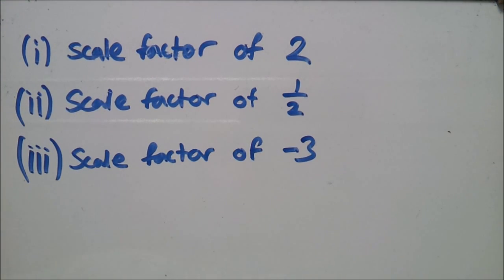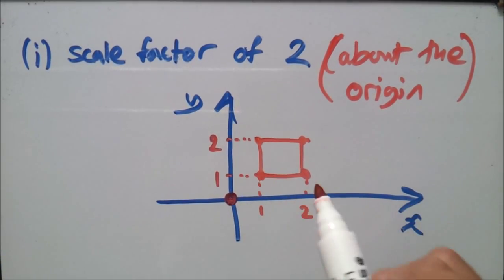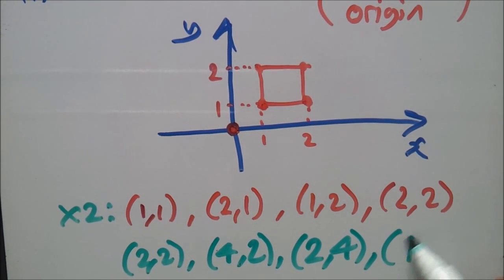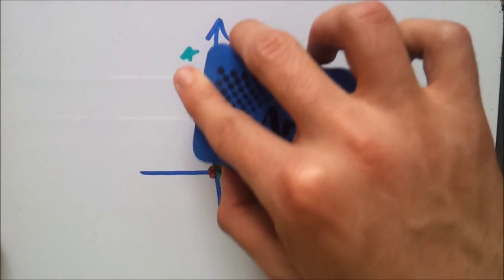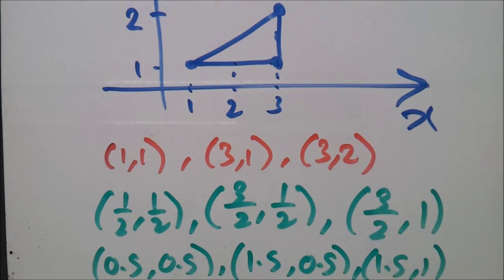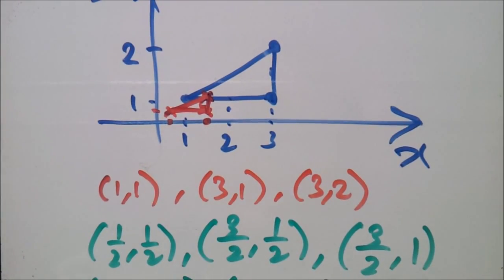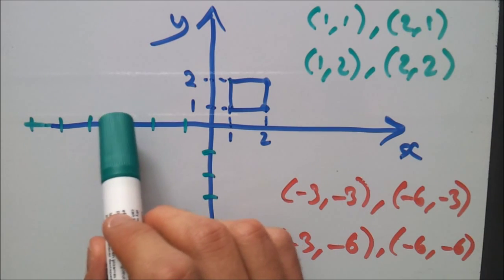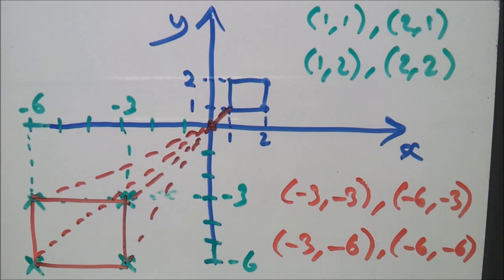✅ GCSE Maths Revision // Transformation : Enlargements by Positive, Negative & Fractional S.F.